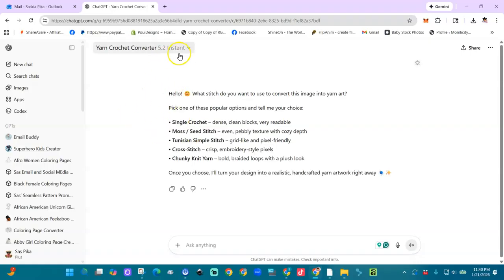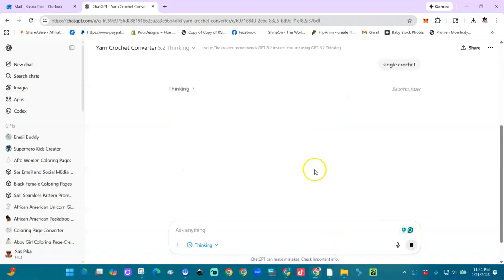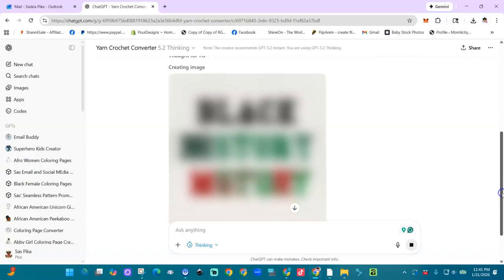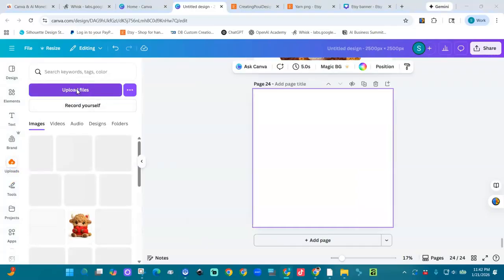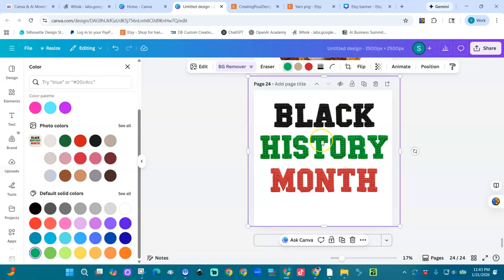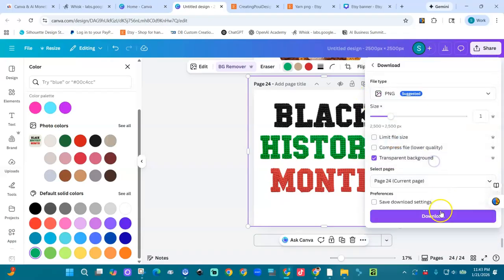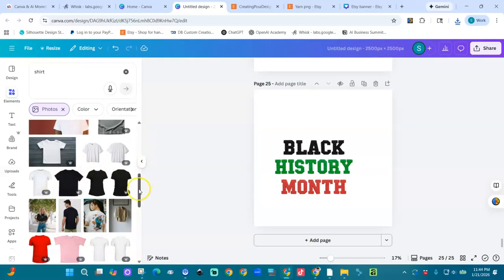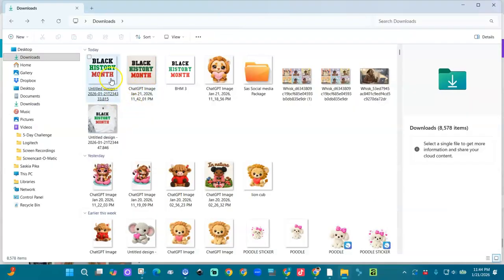This AI Tool Turns Your Images Into Crochet Designs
Thank you so much for your support and for following my channel!
Welcome to this short video! In this session, I will show you how to convert your image into a yarn crochet design using my custom GPT, the "Yarn Crochet Converter." This is a fantastic DIY ( do it yourself) method for creating unique crochet projects. Follow along to see how to make your own custom designs!